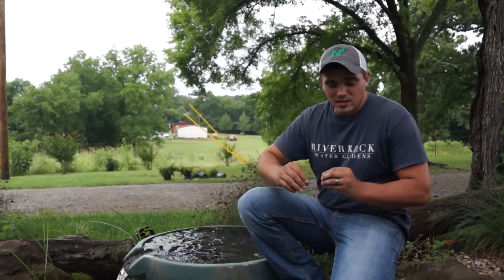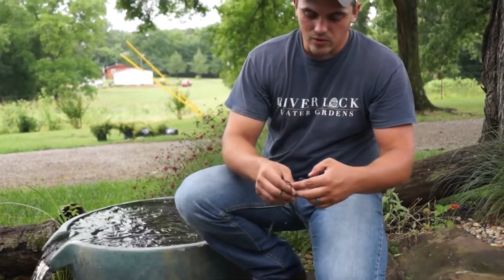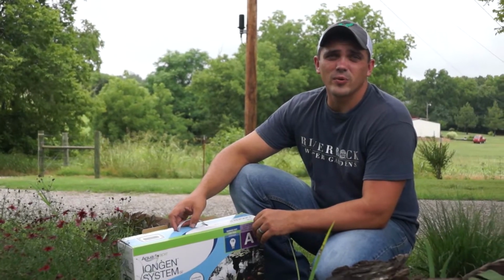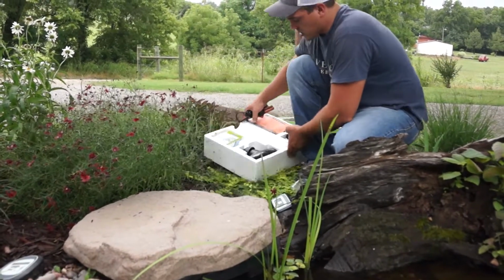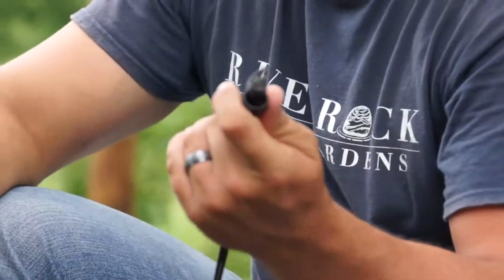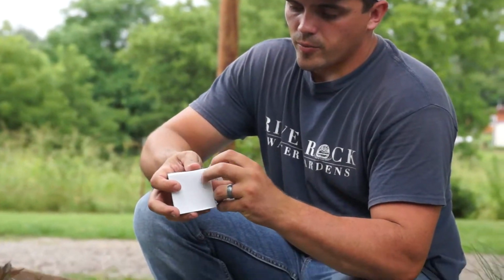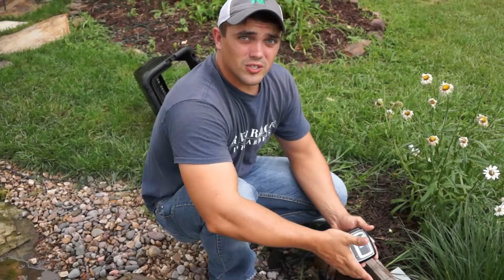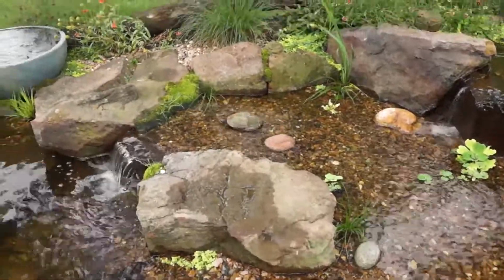HOW TO GET RID OF STRING ALGAE IN YOUR POND! Vlog #6 Installing an IonGen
In this video, I will show you about how to get rid of string algae in your pond.

String algae, also known as filamentous algae, blanket weed, hair algae, or simply pond waste or pond scum, is likely to have appeared at some point during your pond ownership. String algae is a typical pond nuisance that grows swiftly under the correct conditions. This is a form of algae that has grown on rocks, liner, and waterfalls. This algae has the appearance of string or hair-like filaments and can develop to long lengths within a pond if left untreated.

This algae will occasionally trap bubbles inside its fibers and float to the surface of the pond, resembling a blanket weed. The greatest way to tell the difference between suspended algae (green water) and filamentous algae in your pond is that filamentous algae can be physically picked up or pulled at, whereas suspended algae is simply green water.

String algae are fibrous green strands of algae that can grow out of control if not maintained in check (they can resemble long strands of green hair). Excessive string algae development depletes the oxygen required by fish in the pond and chokes it.

This week we are installing an Ion Gen system in our home pond so that you know how to install one in yours! The Ion Gen system is great for string algae but there are a few tips to use it correctly! See how in this video!

I hope you enjoyed this video. Make sure that you click the "Like" button and also share this video with your friends and others who might also be interested to learn about how to get rid of string algae in your pond.

Our channel is about our company as Pond Contractors. We cover lots of cool stuff such as Outdoor Living Projects, FAQ and Pond Tips, and 3D project renderings